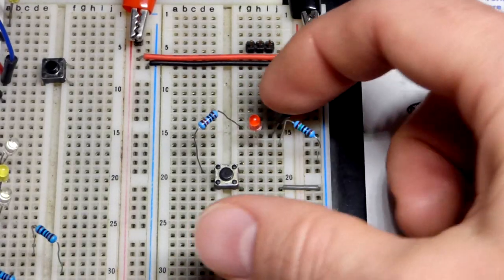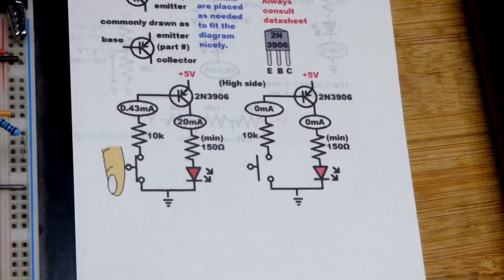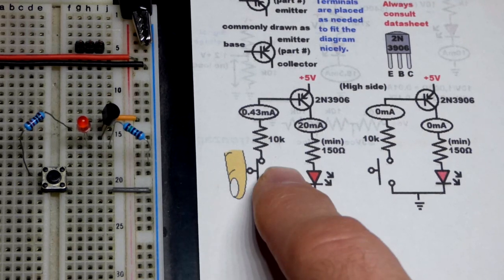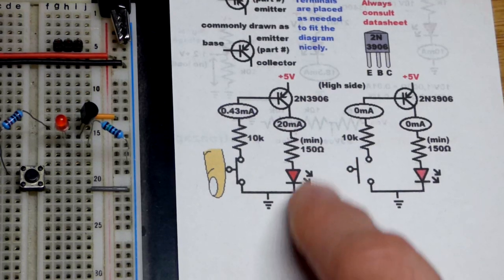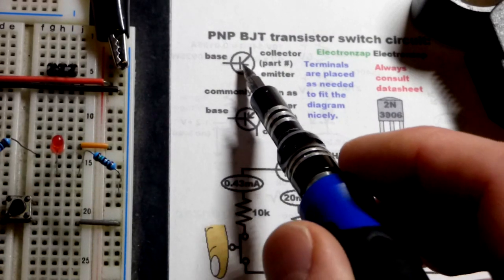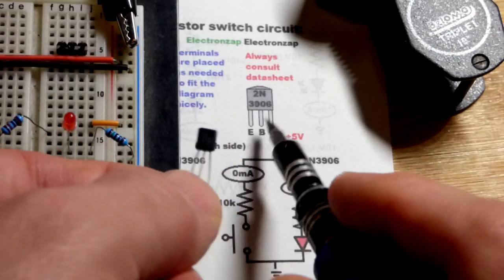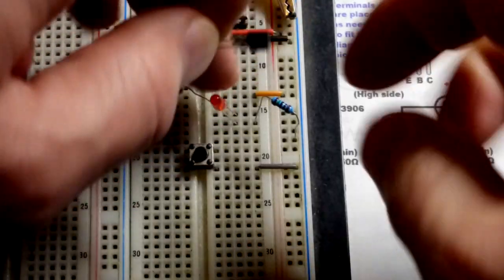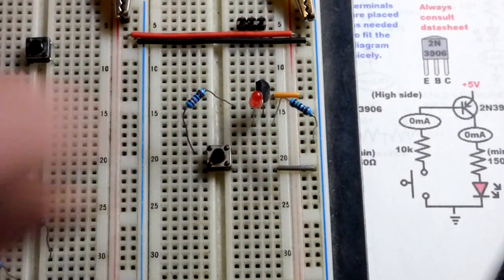PNP BJT Switch Basics Electronics Bipolar Junction Transistor Component